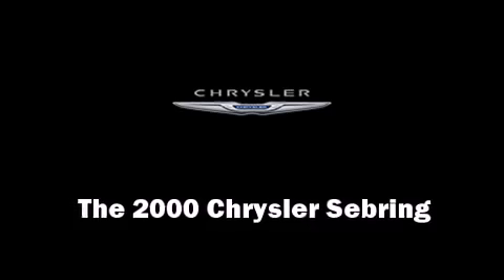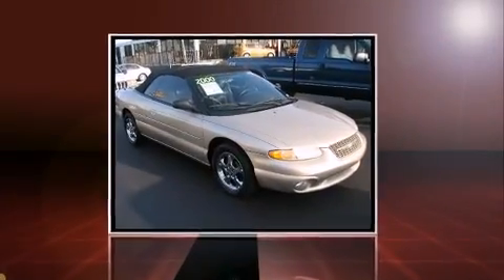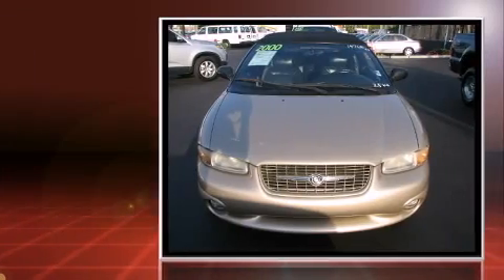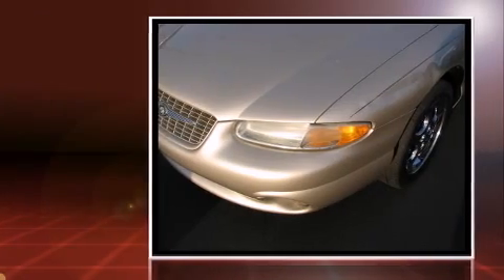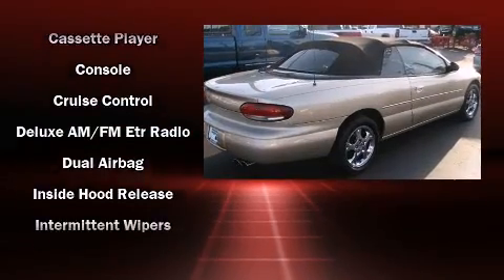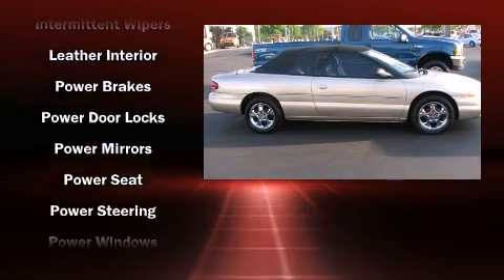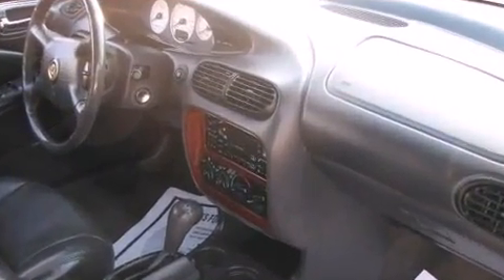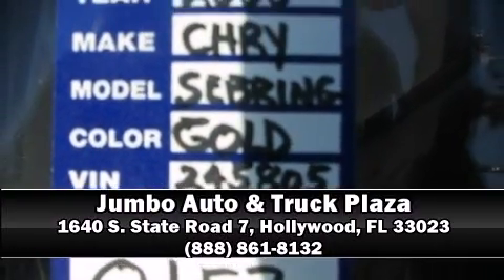2000 Chrysler Sebring Convertible JXi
1640 S. State Road 7,

The 2000 Chrysler Sebring. This 2 door, 4 passenger convertible just recently passed the 60,000 mile mark! It features a front-wheel-drive platform, an automatic transmission, and a refined 6 cylinder engine. Top features include air conditioning, front bucket seats, front fog lights, tilt steering wheel, heated door mirrors, a power convertible roof, remote keyless entry, and power windows. Audio features include an AM/FM radio, a cassette player, and 6 speakers, enhancing the audio experience throughout the interior. Chrysler ensures the safety and security of its passengers with equipment such as: dual front impact airbags, ignition disabling, and ABS brakes. Are you ready to experience this vehicle for yourself?